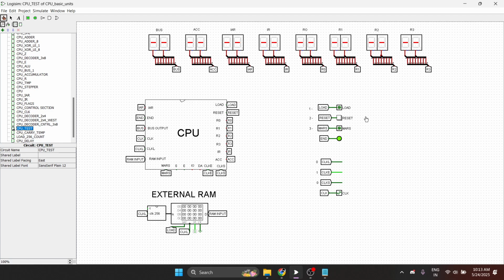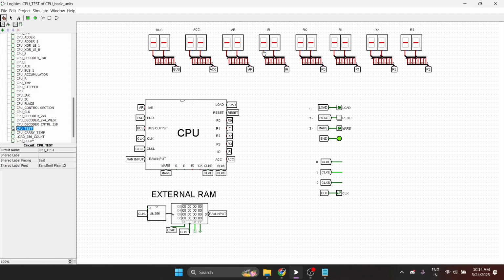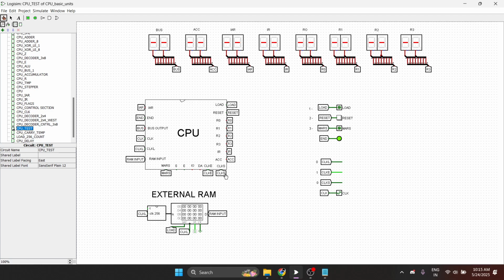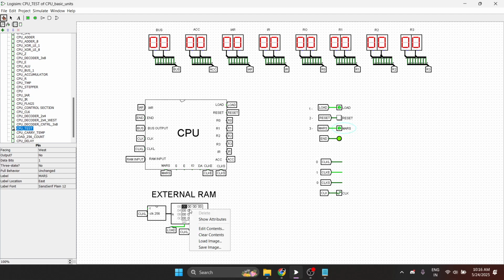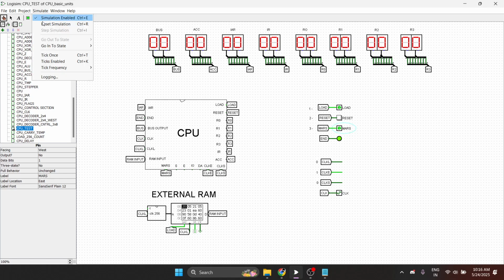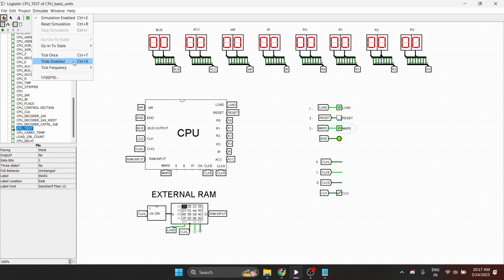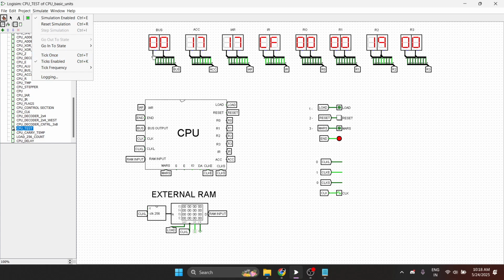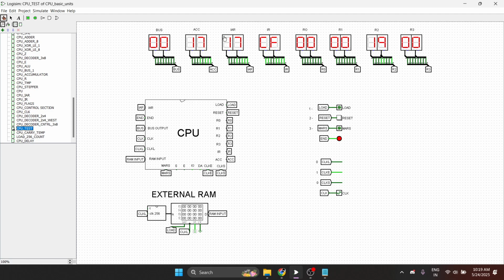8 BIT CPU working using Logism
Idk much of Visual Basic here's a simple work through of multiplication tho